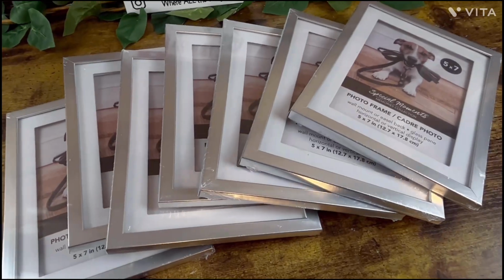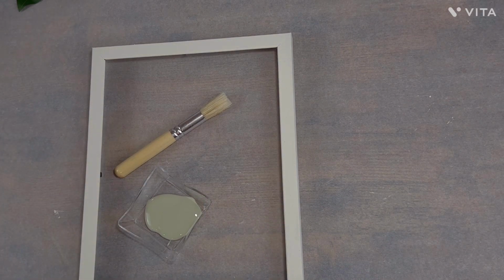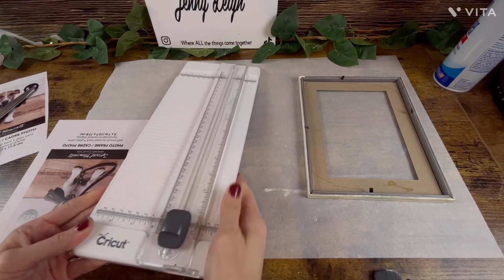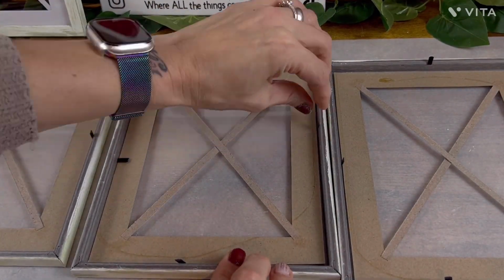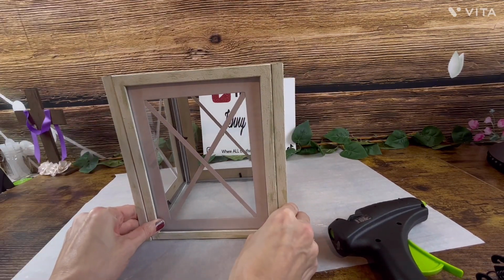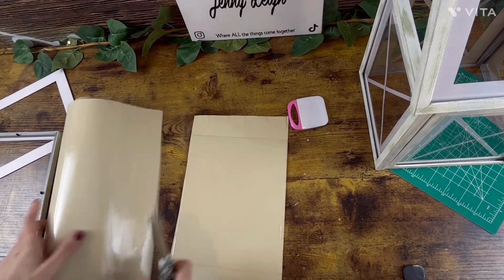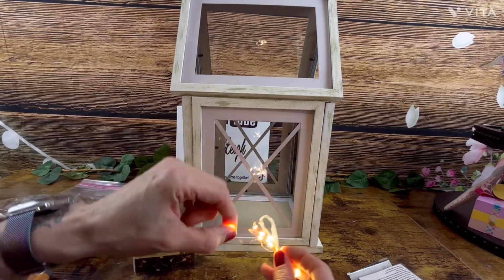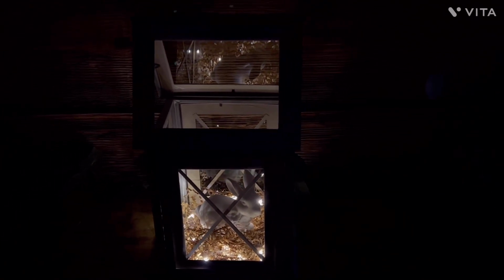Dollar Tree DIY Lantern | Home Decor | High End Inspiration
This beautiful Dollar Tree lantern DIY can be fit for any occasion or decor and with your spin and added touch YOU can be inspired to make this for pennies compared to the big box stores!

If your interested in making here’s the item you will need !

1. 7 - 5x7 picture frames of your choice
2. Paint - I don’t recommend acrylic paints as it will take a lot longer to reach desired results
3. Hot glue gun and sticks

Add whatever you prefer for decoration inside to match your home!

Let your creativity flow and have fun!

I hope each and every one of you knows how much I appreciate your support

Want to Help support ME ?!

Amazon wish list ~

Thank you for supporting me & my channel 💋